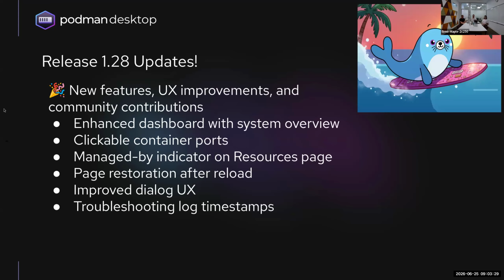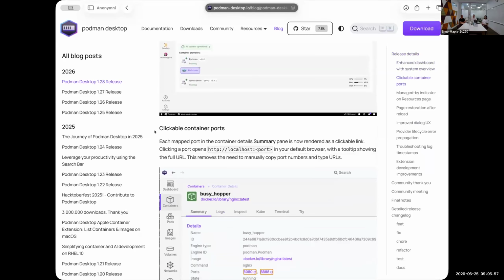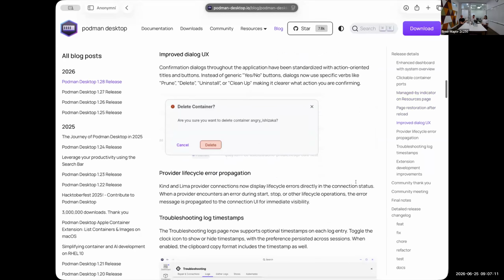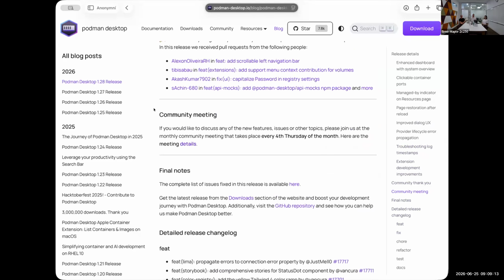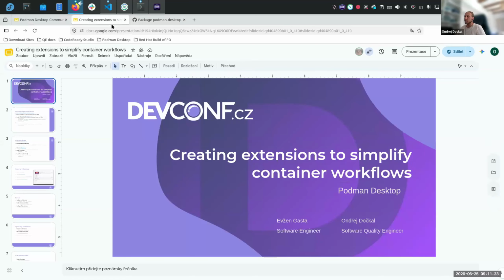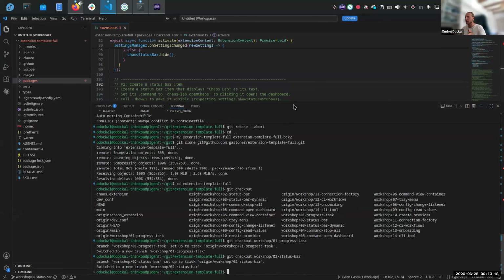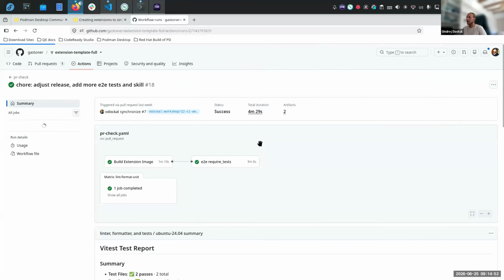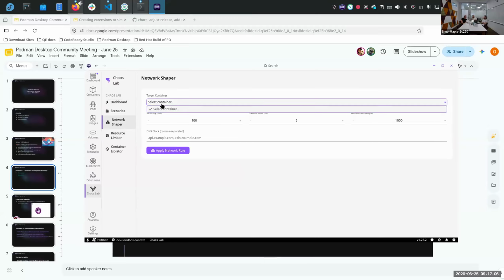Podman Desktop Community Meeting 06-25-2026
Updates on Release 1.28.0

Presentation on workshop for how to create extension taken place at Devconf CZ